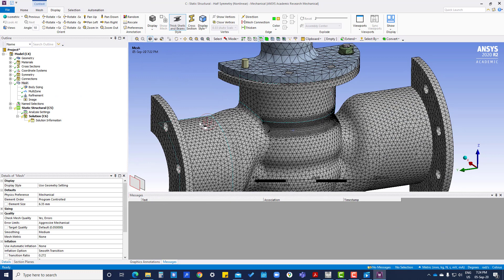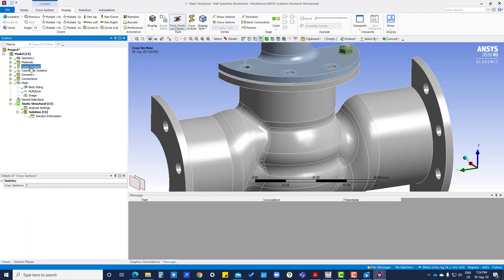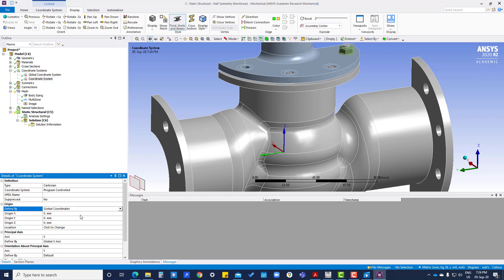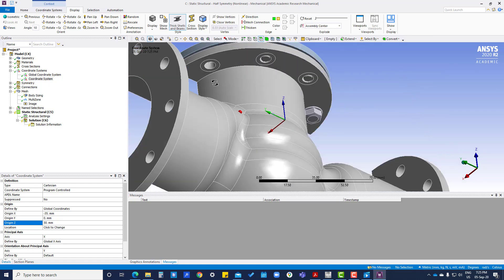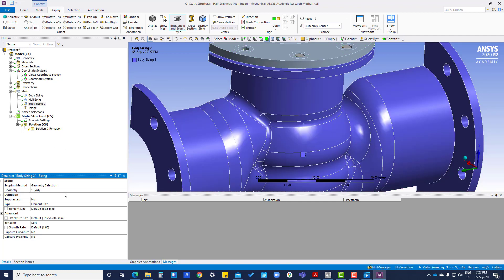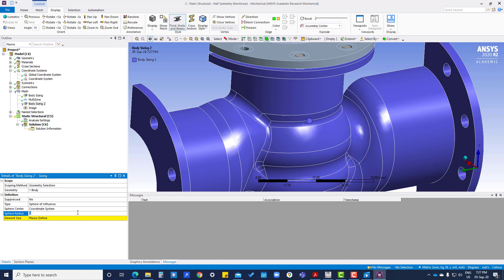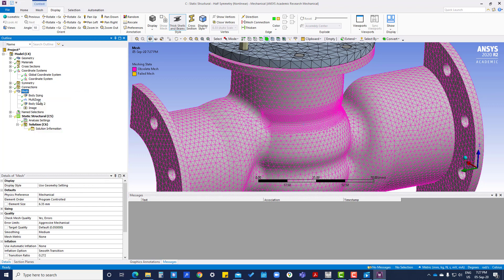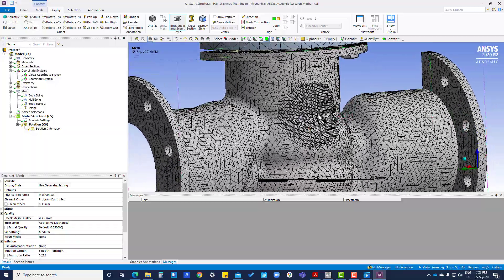Tutorial 12.4 Sphere of Influence Mesh Control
Module 12 Enhanced Mesh Techniques

This playlist focuses on the basic Mechanical Getting Started Ansys Workbench. This is the first step to learn the Ansys Workbench.  I have taken references from the Ansys learning hub tutorials.